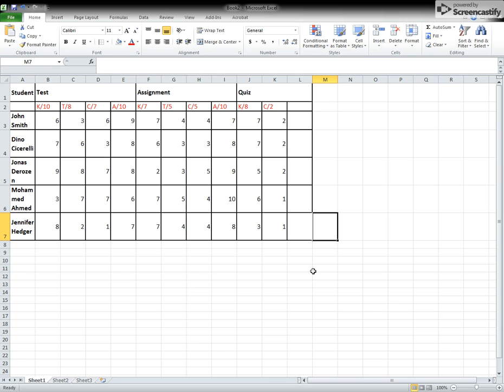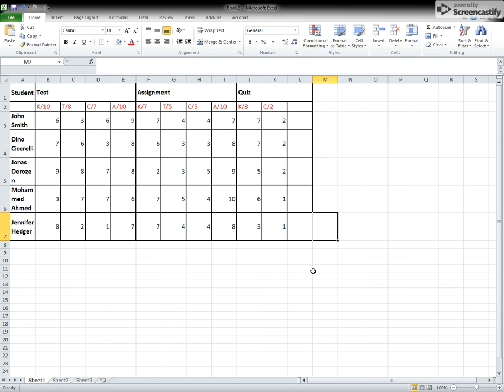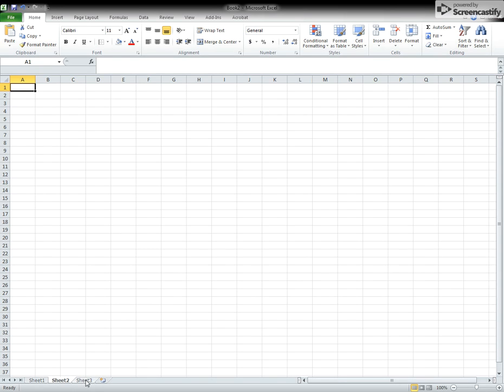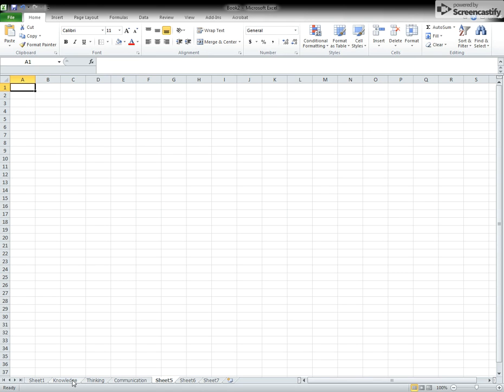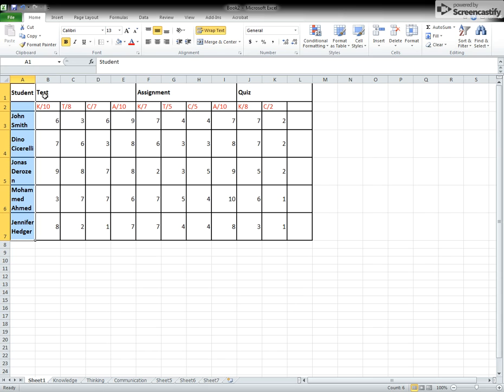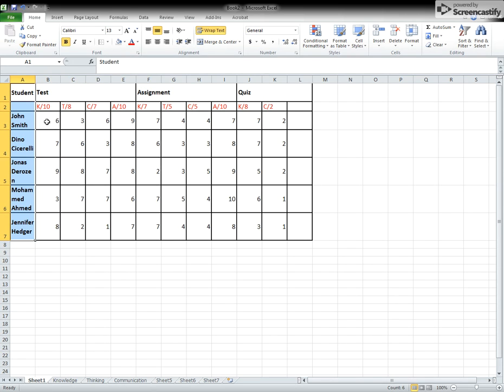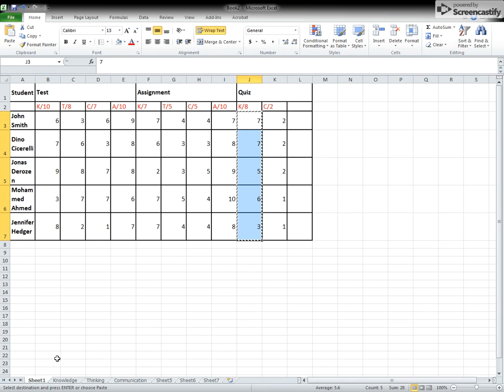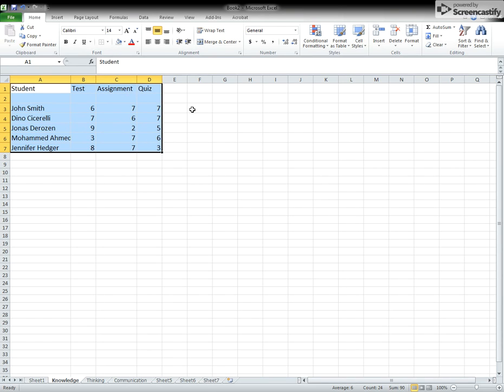Oct 26 2018 8 33 AM